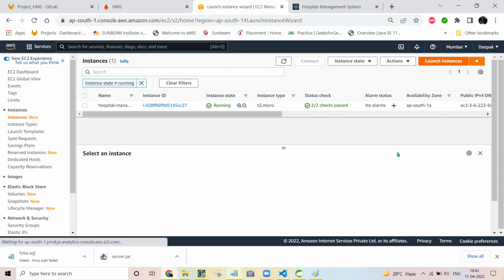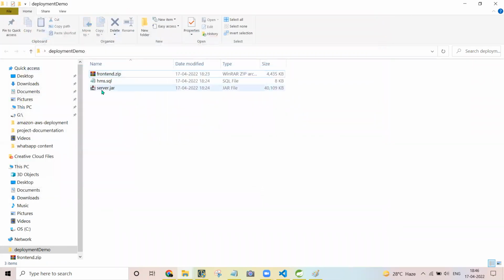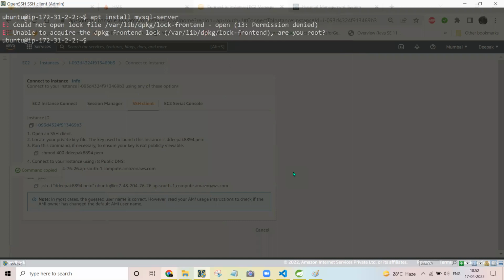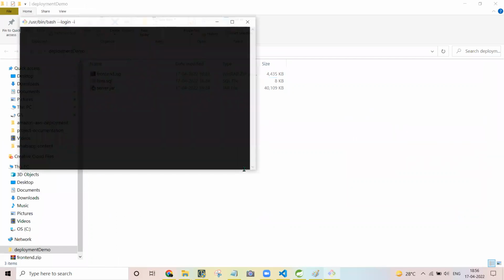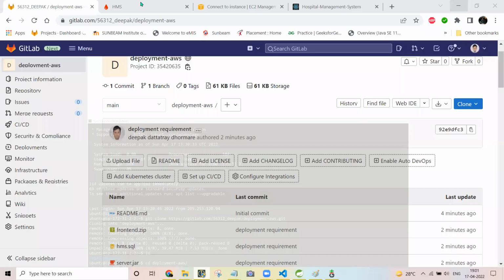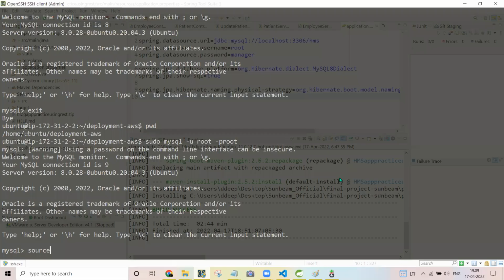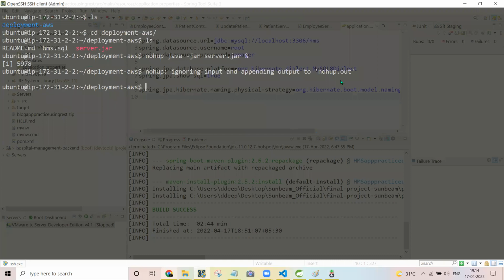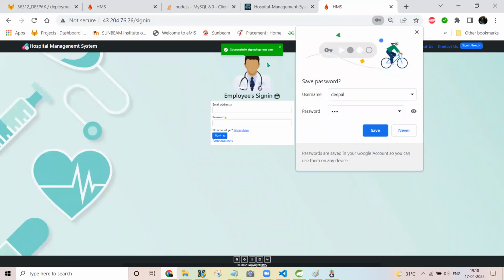spring | react | mysql | apache 2 | ec2 instance | git deployment part 2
part 1-spring security witth jwt token  | multi role based authorisation | annotation based |
what is cdac examwhat is cdac exam
in cdac which course
which center for cdac
cdac paper with solution
cdac previous year paper
cdac question paper with answer
cdac cutoff
cdac  ccat

cdac 2020 exam date
cdac aug 2020 batch cancelled?
cdac exam cancelled
ccat 2020 exam cancelled

2017 cdac question paper
2018 cdac question paper
2019 ccat question paper
2017 cdac question paper with solution
2018 ccat question paper with answer

2017 cdac question paper
2018 cdac question paper
2019 ccat question paper
2017 cdac question paper with solution
2018 ccat question paper with answer